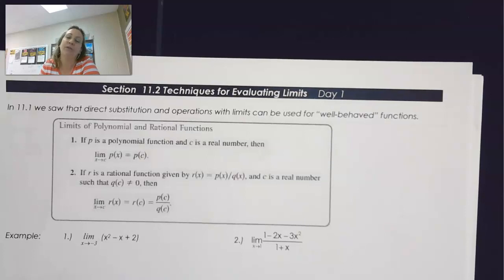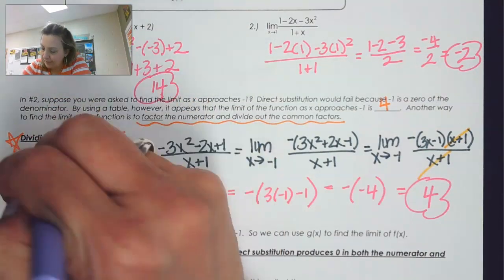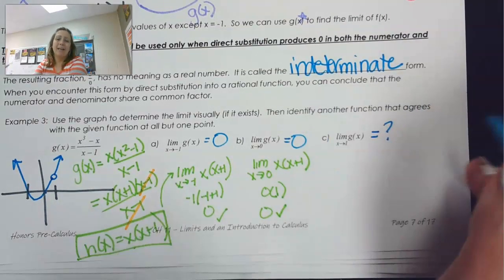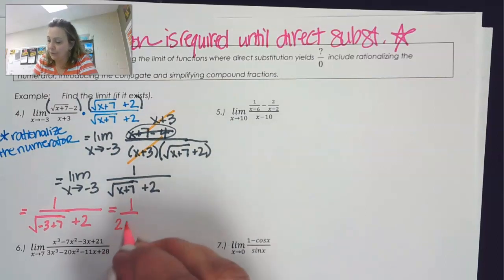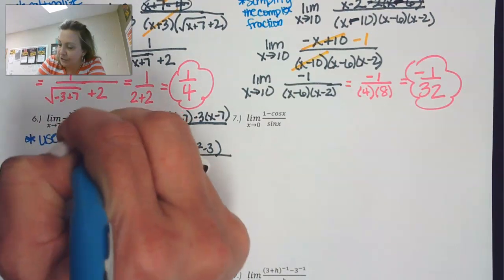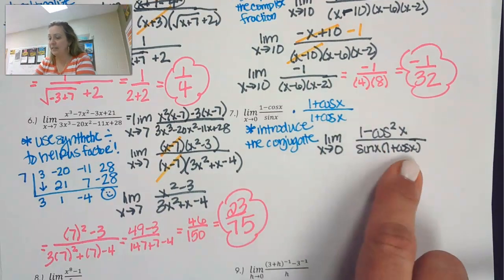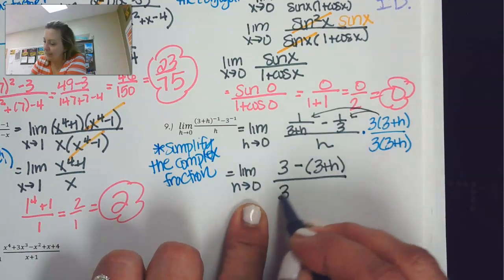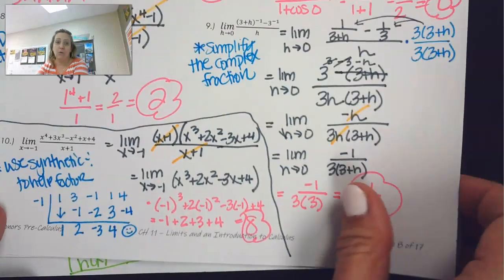HPC 11.2A Video Notes